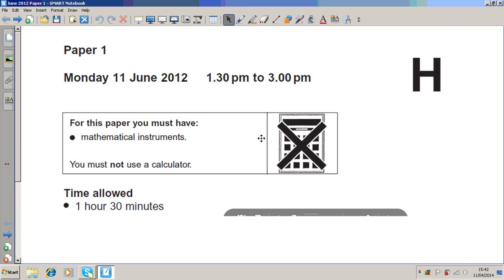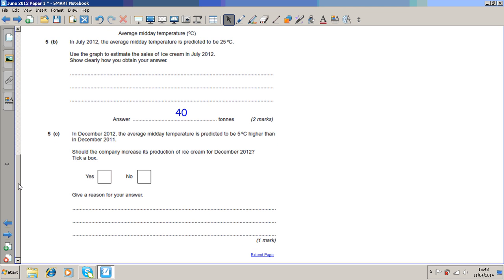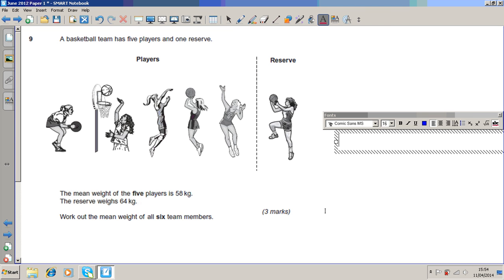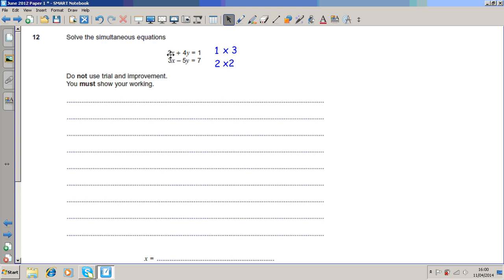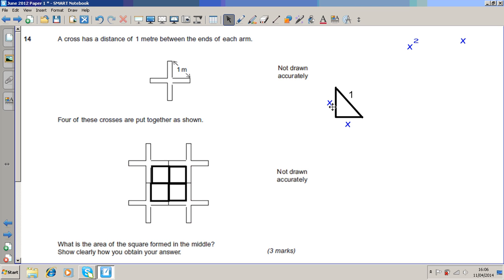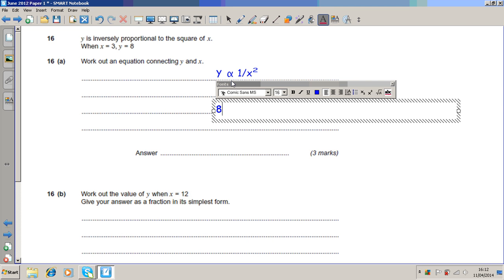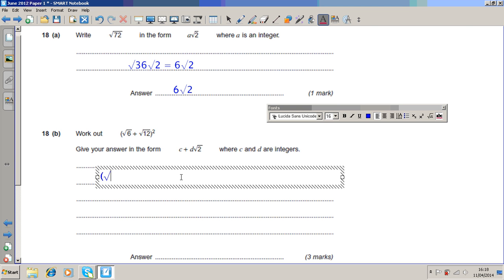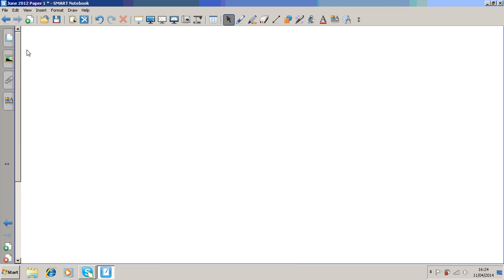June 2012 Paper 1